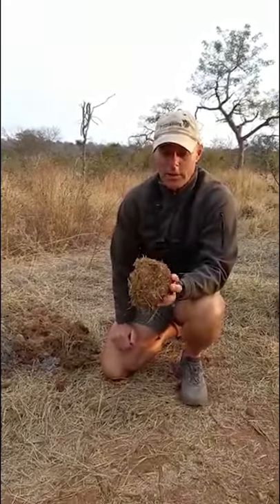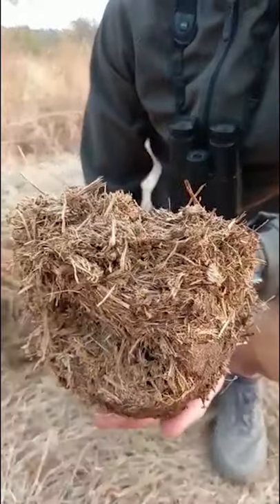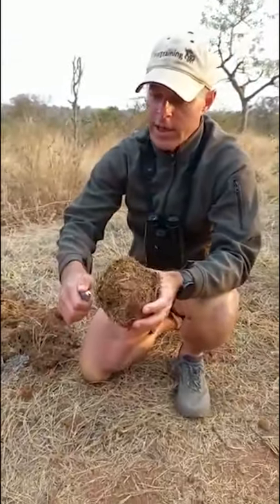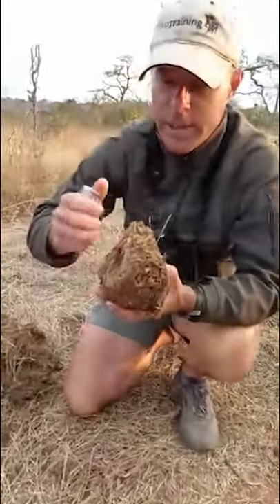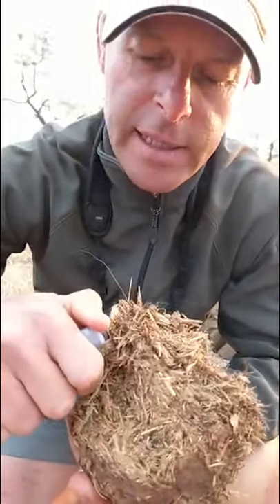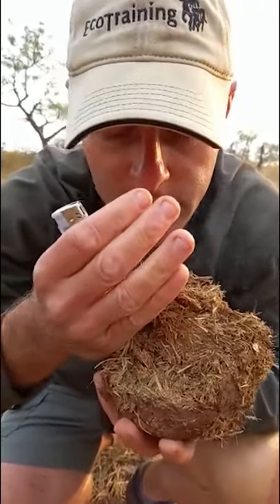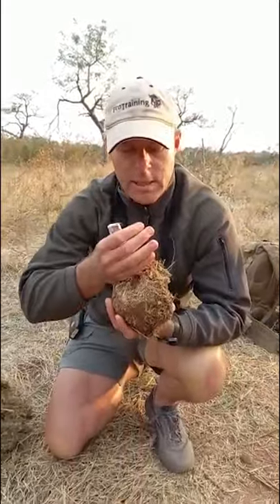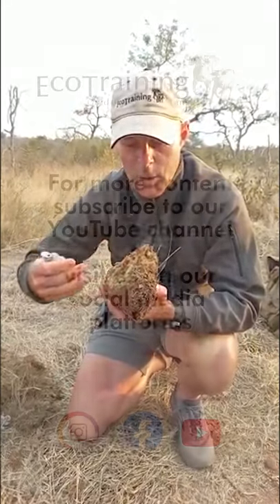Elephant Dung Uses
An elephant only digests about 45% of its food. The waste product is mostly fiber. The dung can be used for a variety of purposes, making it an eco-friendly material with loads of benefits and uses.

Let's join EcoTaining Freelance Instructor J.P. le Roux as he demonstrates how elephant dung can be useful to all.

Have you ever made use of elephant dung as a Mosquito repellent? If you have, drop us a comment and let us know.